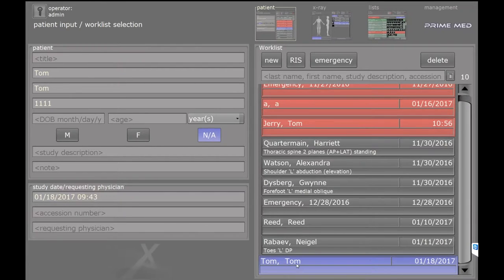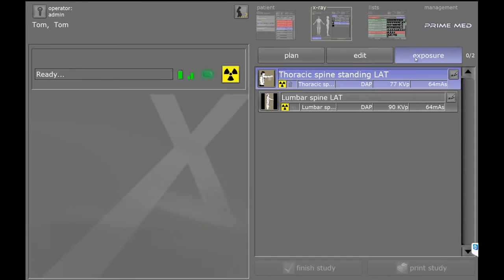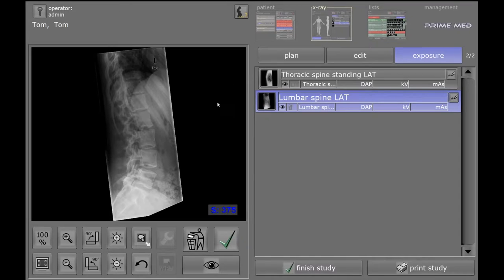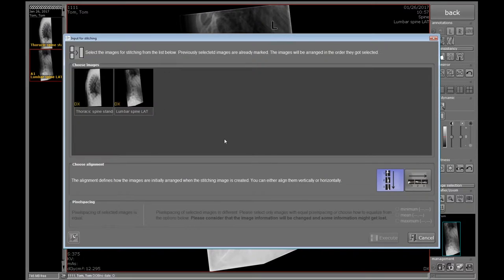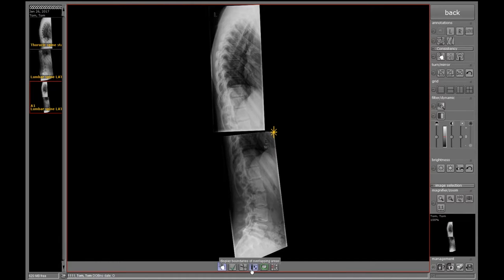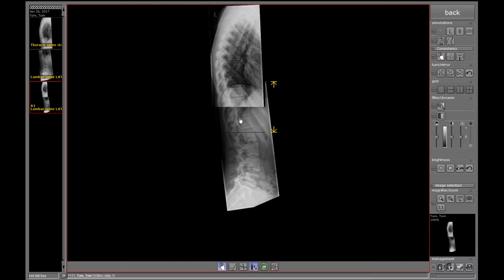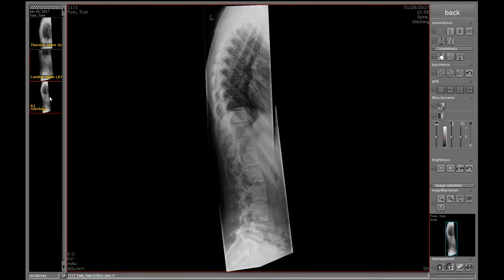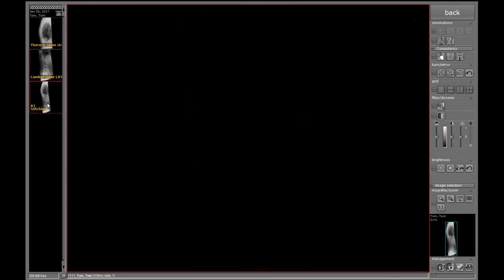Prime MED Tutorial Image Stitching Process 1